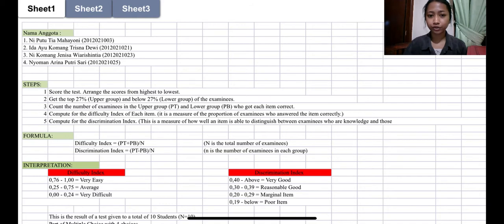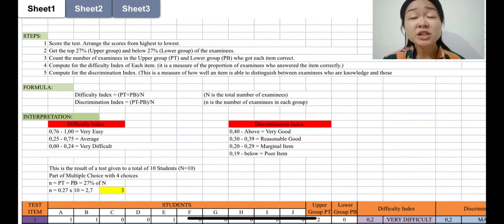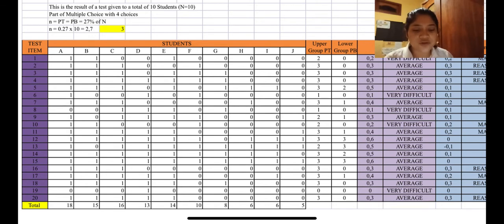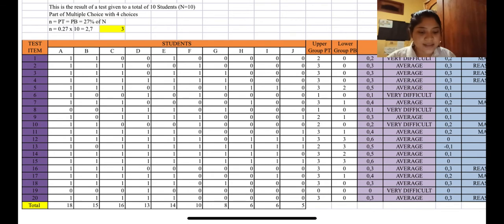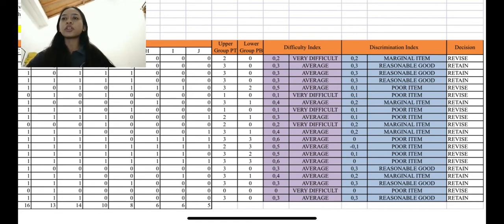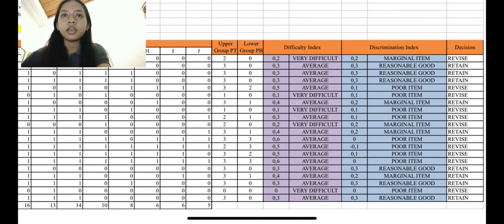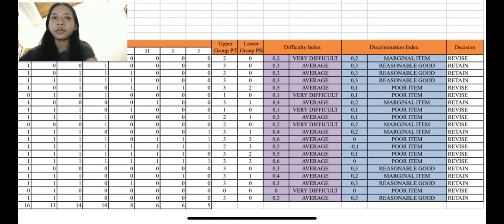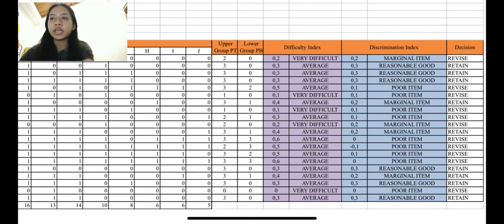Analysis Of Each Item Question (Difficulty Index & Discrimination Index)